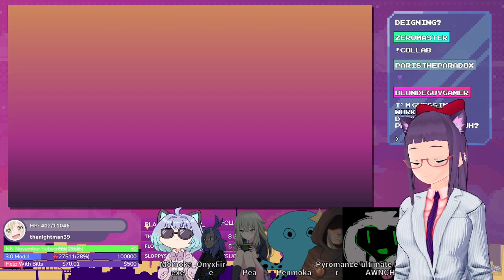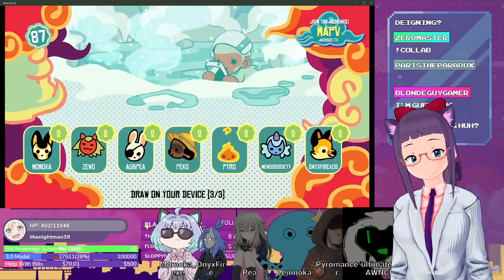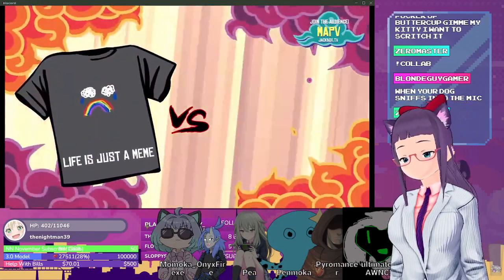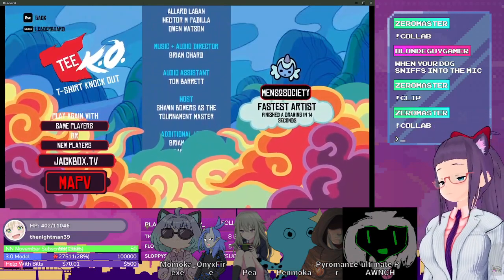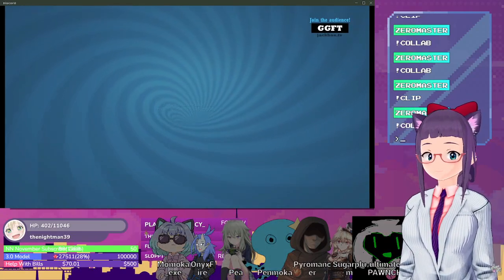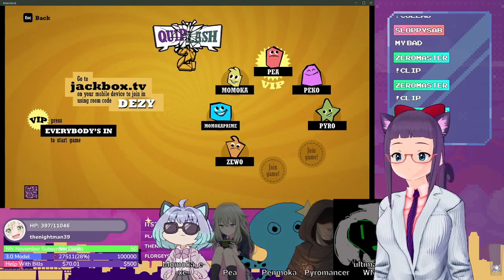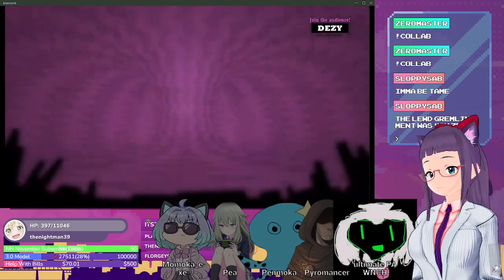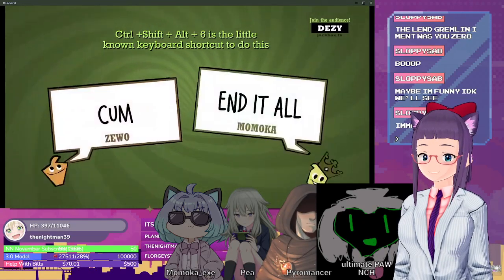VTUBER @Momoka_EXE's Birthday Bash! | ZeroStreams 6-25-2023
She made me wear the suit
Pea, Penmoka, ultimate_pawnch

► More Content!